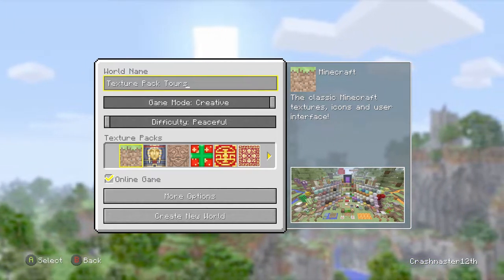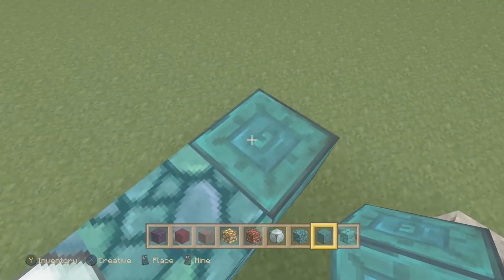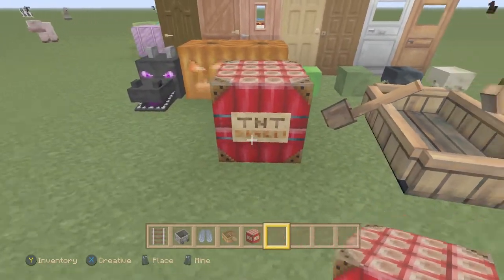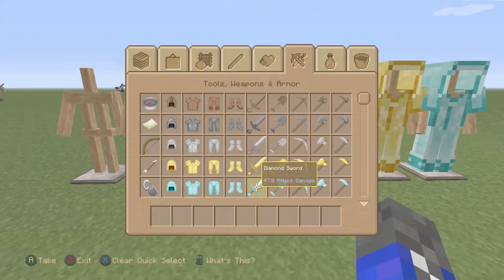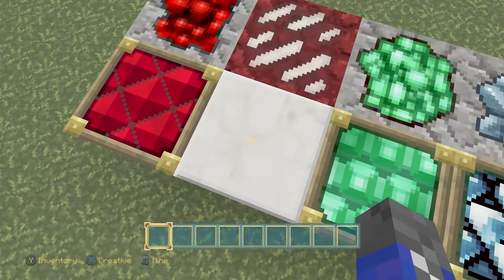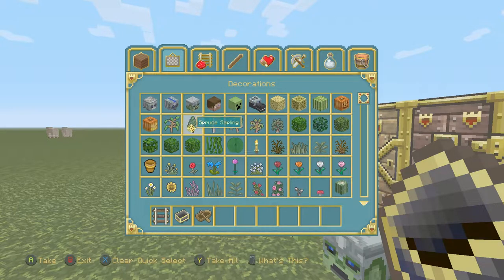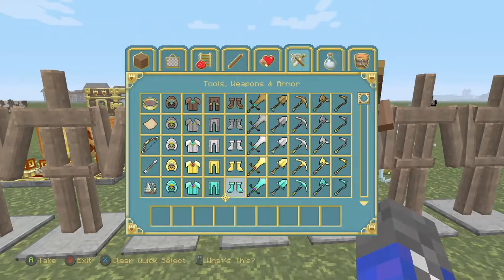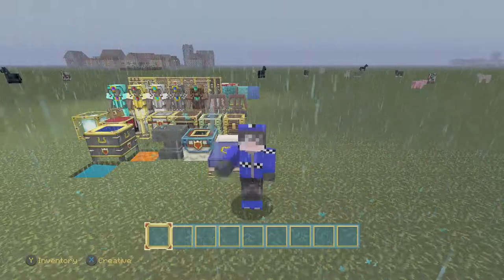Minecraft:Xbox One Edition-Texture Pack Tours:Natural & Fantasy (25)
Mates', I just wanted to inform you all that I know this video and the last have been a little bit different compared to the series as a whole, but I am doing this for a reason. So, if you can all sit through just a few more videos like this, I think you'll all like what I have planned for the future.